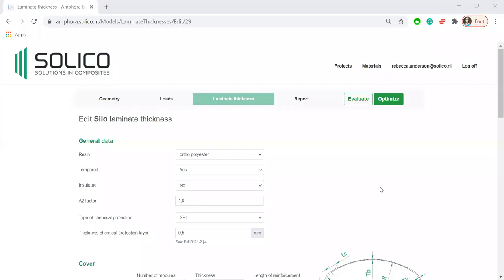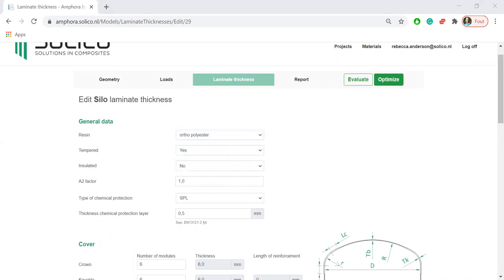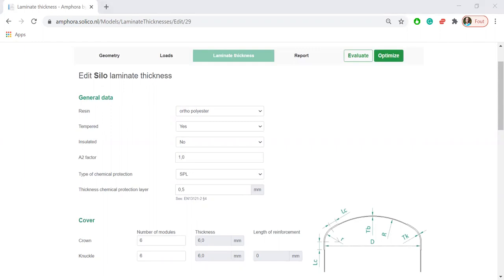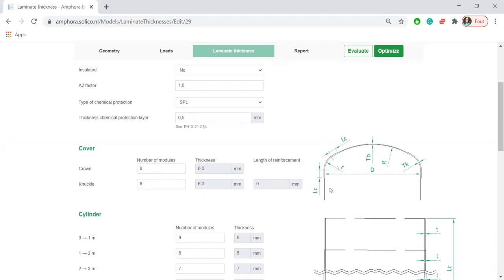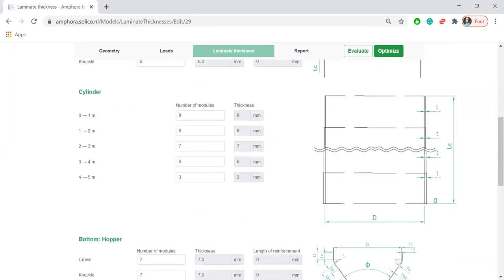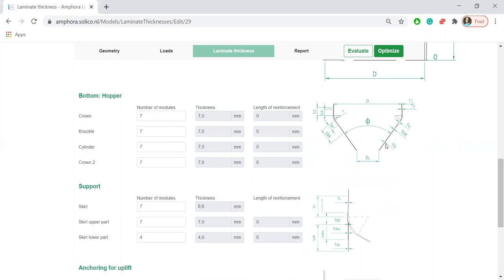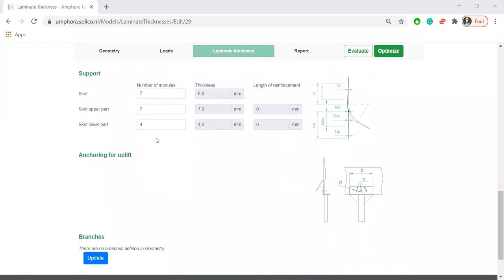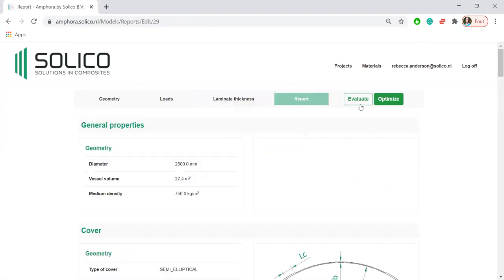Amphora - Tutorial 7: Cálculos de espessura de laminado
Neste tutorial em vídeo, focaremos no cálculo da espessura do laminado.
Agora que temos a geometria e as cargas, estamos prontos para construir um produto! Conforme preenchemos cada seção, lembre-se de que você pode consultar os desenhos para obter ajuda.
Clique em espessura do laminado. Esta página está relacionada a tudo sobre laminados. Comece preenchendo alguns dados gerais.